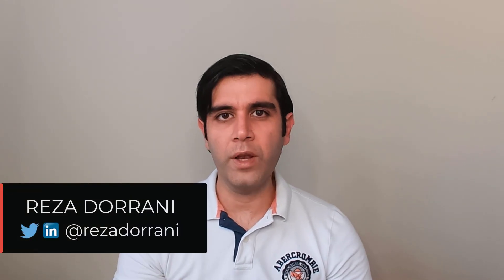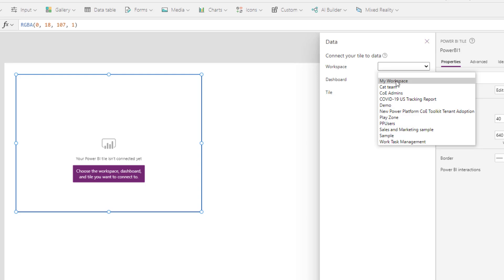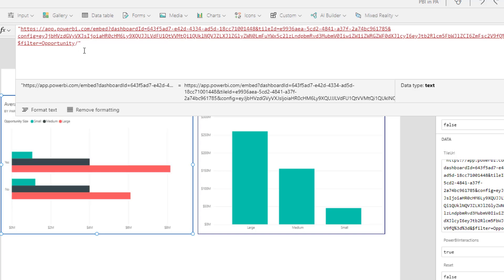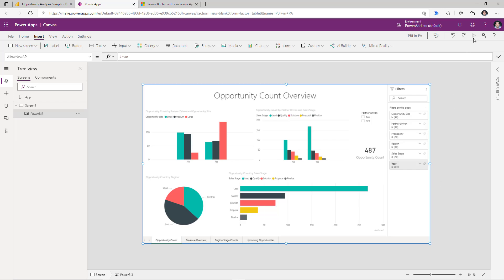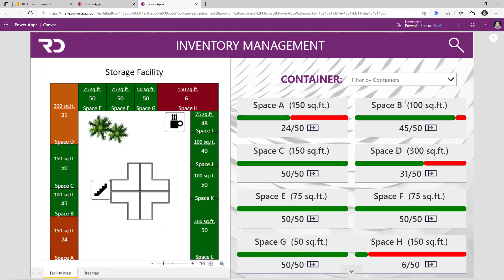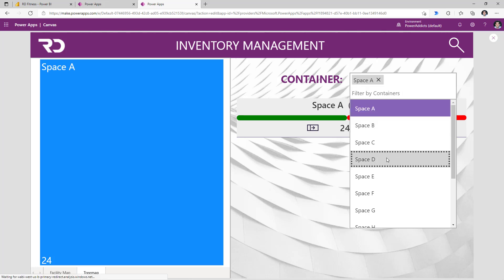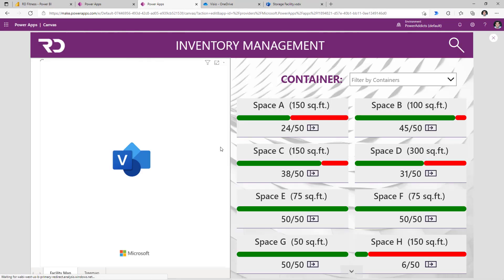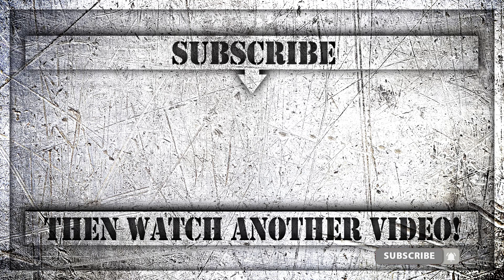Power BI Tiles & Reports in Power Apps | Inventory Management Solution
We will explore the Power BI Tile control in Power Apps to bring specific Visuals from Power BI Dashboards into Power Apps.
We will also look at a ⭐ *new feature* on how to bring the entire Power BI Report in Power Apps.
This video showcases PowerApps Power BI Integration with Dynamic filtering.
We will apply dynamic filtering of Power BI data inside Power Apps & also apply multiple filters.

I showcase my Inventory Management Power App Solution I built using multiple Microsoft 365 services - Power Apps, Power BI, Microsoft Visio & Microsoft Dataverse.  The solution leverages a Power BI report which has visualizations showcasing information of the storage facility where the inventory is maintained. Microsoft Visio Visual in Power BI has a diagram of the Storage Facility space, which allows users to look at the Spaces available. The Visio shapes have their color property change dynamically depending upon available space per Container.
The Power App allows us to check in and check out inventory data into the specific containers / spaces.

In this video you'll learn about:
✅ Power BI Tile in Power Apps
✅ Power BI Report in Power Apps
✅ Dynamic Filtering of Power BI in Power Apps
✅ Microsoft Visio Visual in Power Apps via Power BI
✅ Dynamic color change of Visio Shapes
✅ Inventory Management Solution
✅ Integration of Power BI, Power Apps & Microsoft Visio

Table of Contents:
00:00 - Intro
00:39 - Build Sample Power BI Dashboard
01:51 - Add Power Tiles to Power Apps
04:16 - Filter Power BI Tile in Power Apps
06:13 - Power BI Report in Power Apps
07:42 - Filter Power BI Report Dynamically in Power Apps
08:48 - Inventory Management Power App
11:51 - Key Components & Features of Inventory Management System using Power Platform
13:44 - Change Visio Visual shape colors dynamically
15:19 - Dynamic filtering of Power BI data in Power Apps
16:12 - Subscribe to Reza Dorrani channel